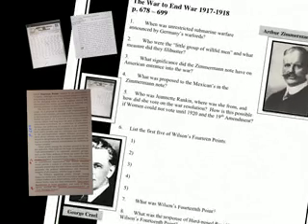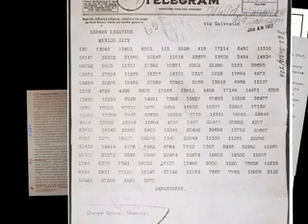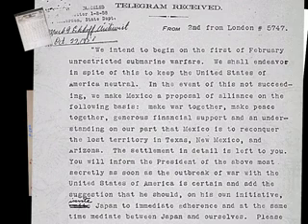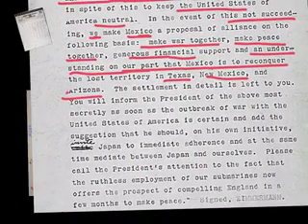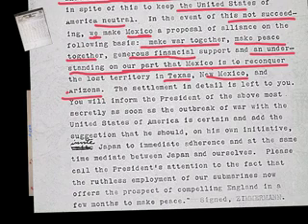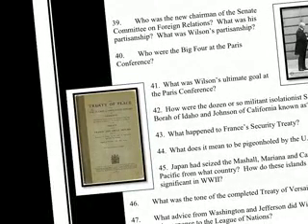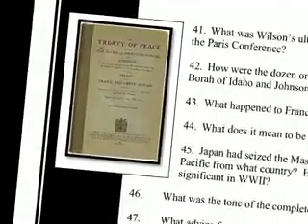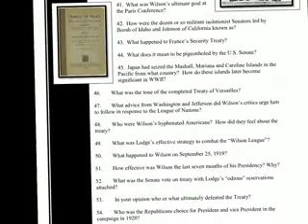Chapter 30 assignment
American Pageant Chapter 30 Assignment